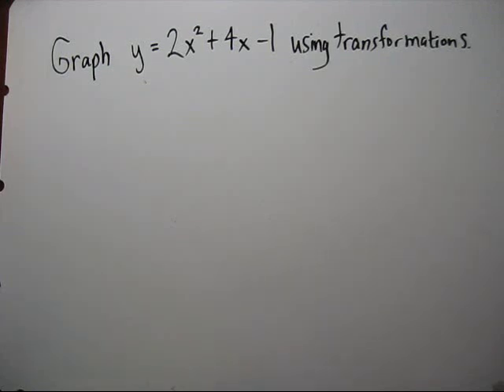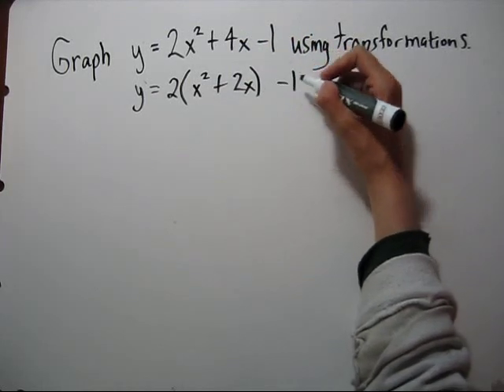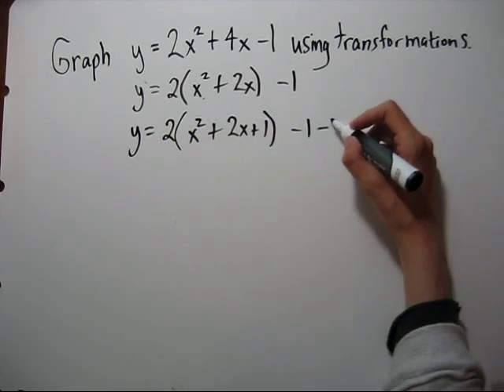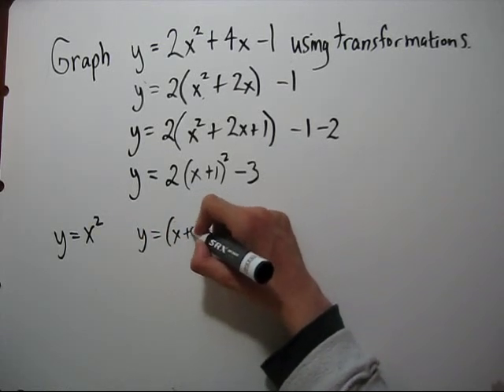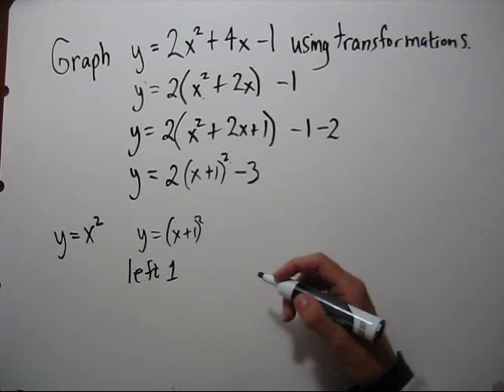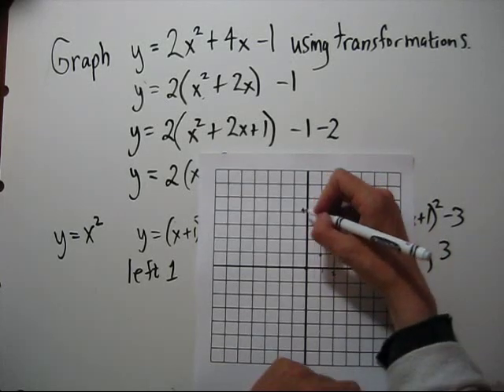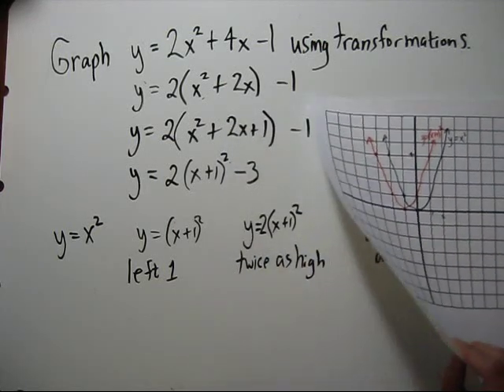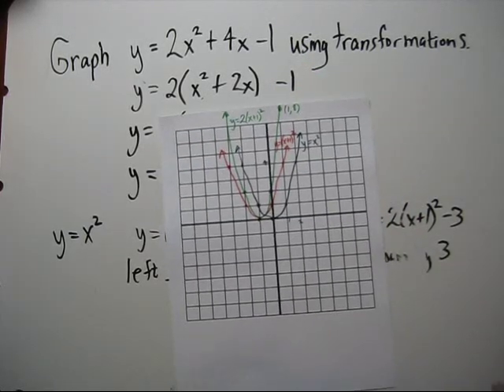Completing the Square to Graph a Quadratic Function